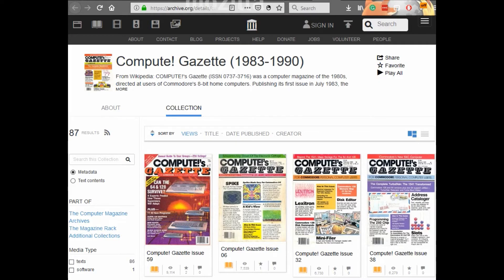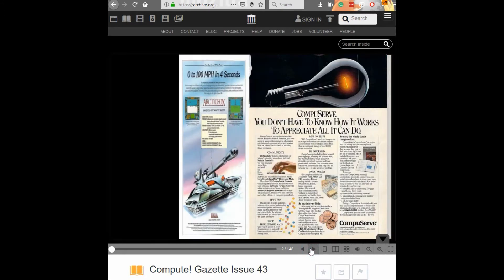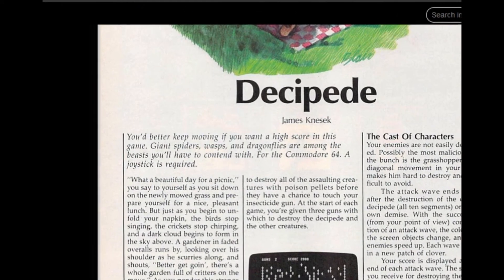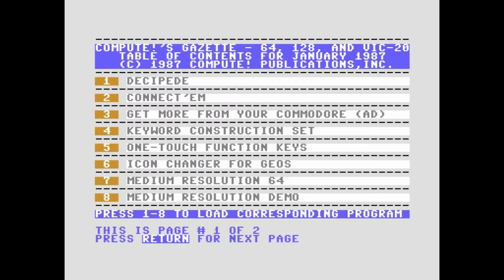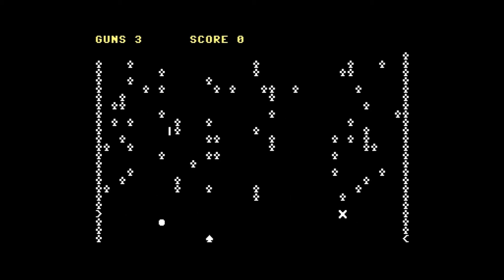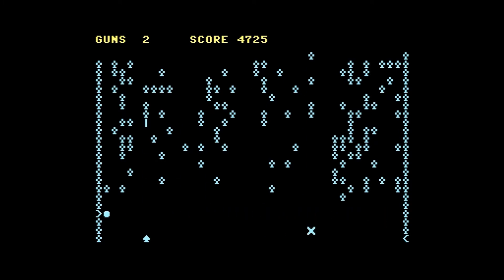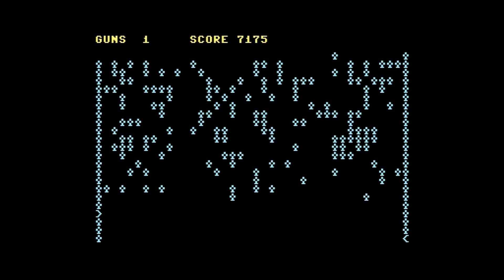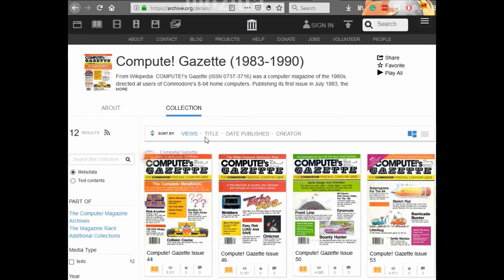Decipede - Compute! Gazette Magazine Focus 1987 | Commodore 64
Let's dive back in to the world of magazine type in programs with Compute! Gazette Magazine, 1987!!